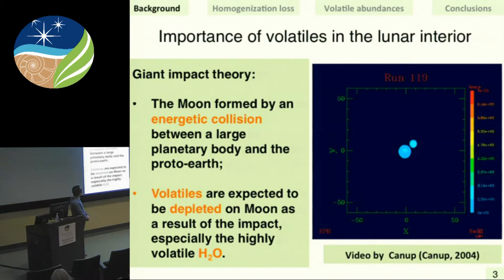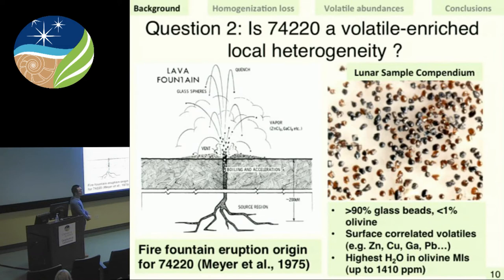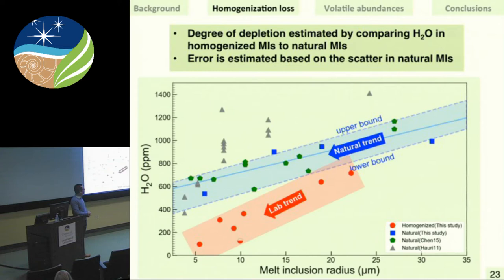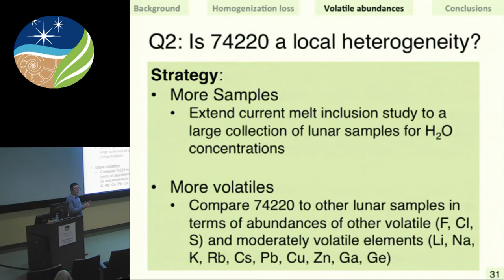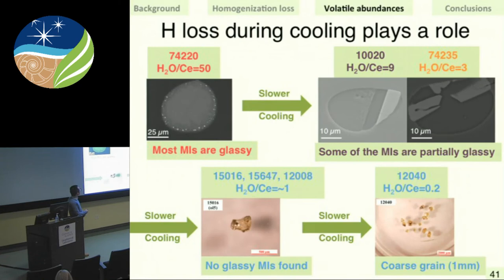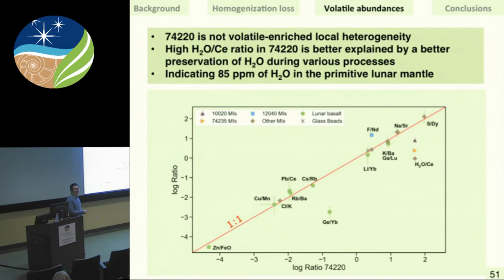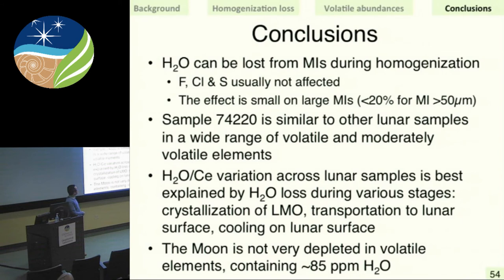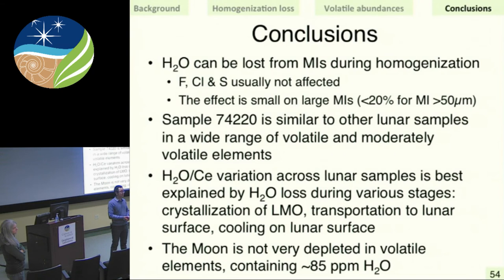Geophysical Laboratory Live Stream - Peng Ni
Volatile abundances in the lunar mantle: a melt inclusion perspective